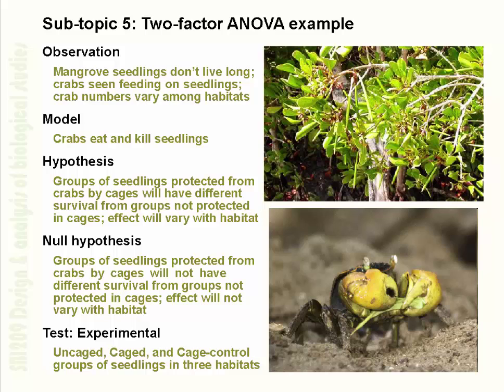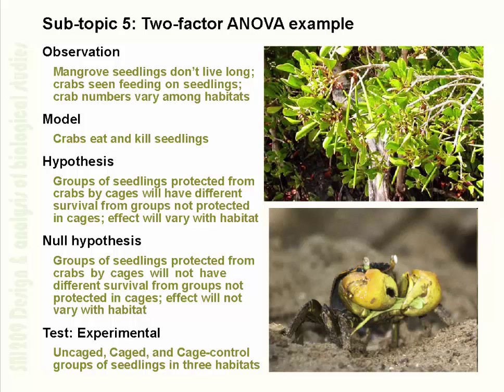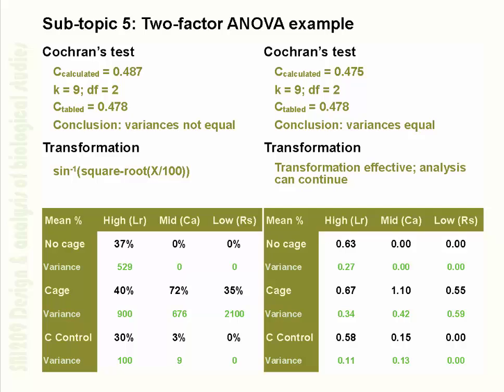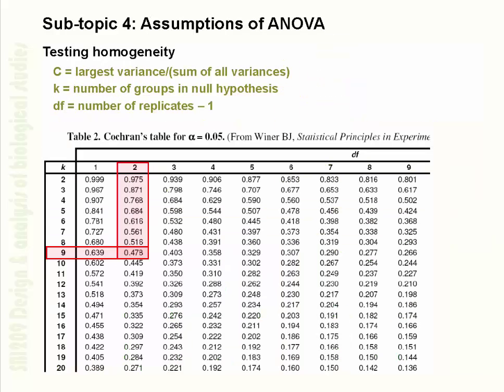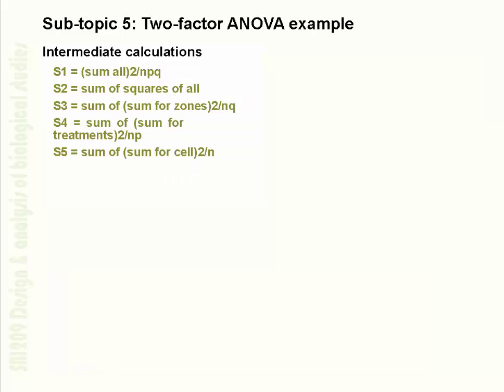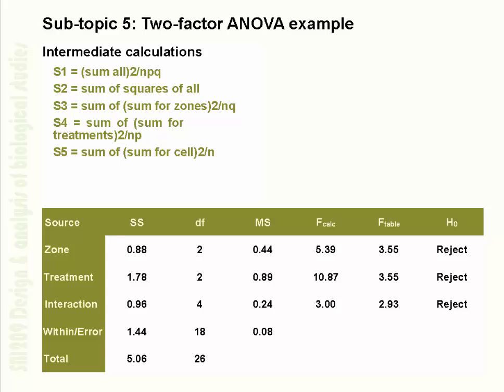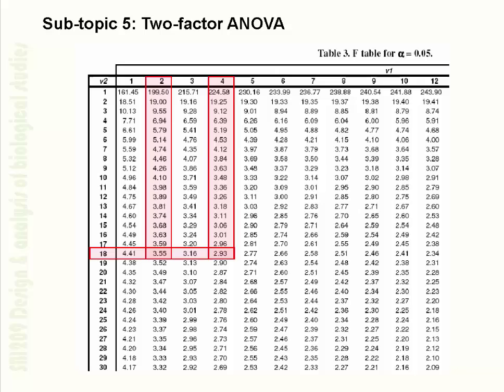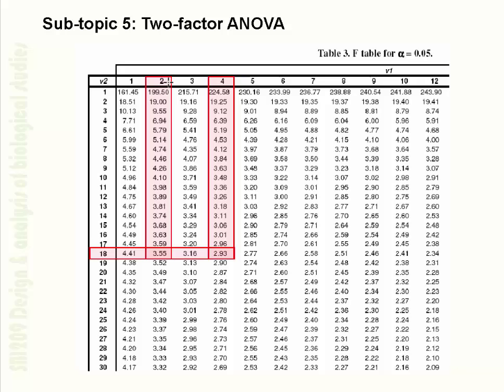2 factor ANOVA example, with interaction, in mangroves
An experiment done in the mangroves showing the complicated effects of a 2 factor interaction.